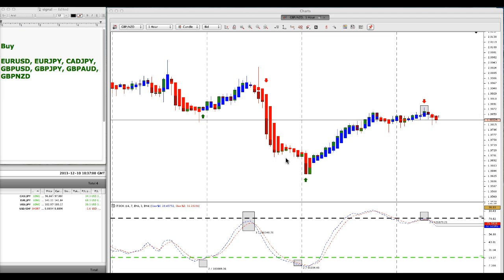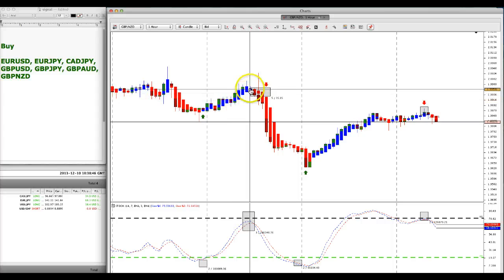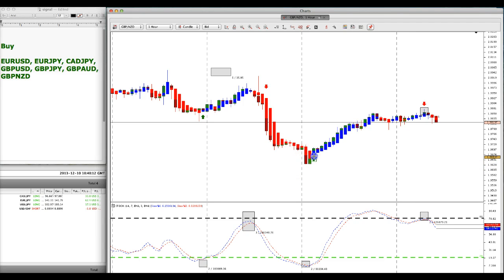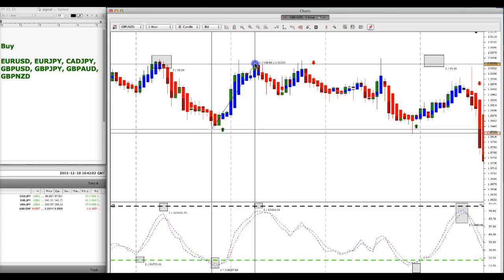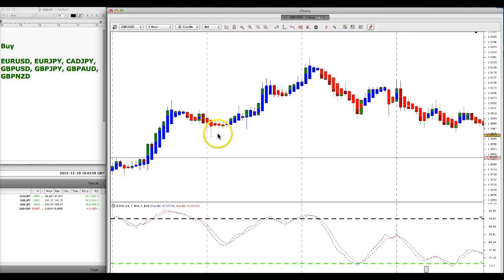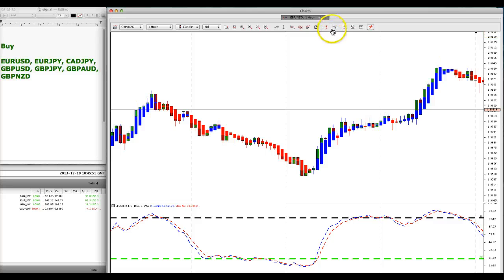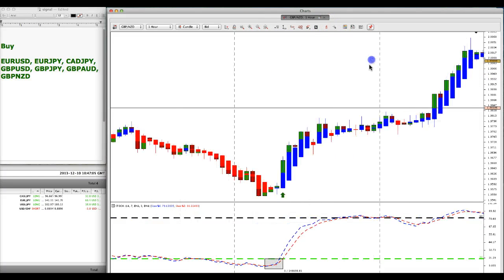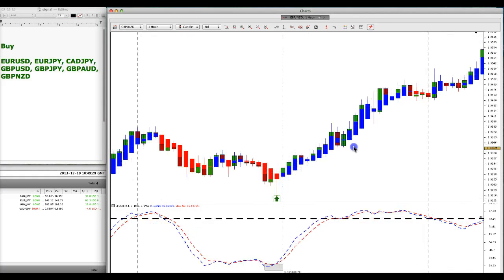heiken ashi strategy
how to trade heiken ashi with stochastics